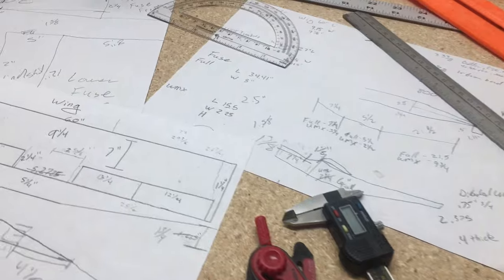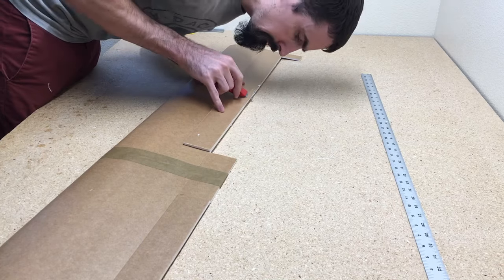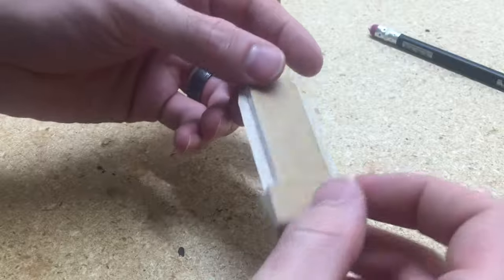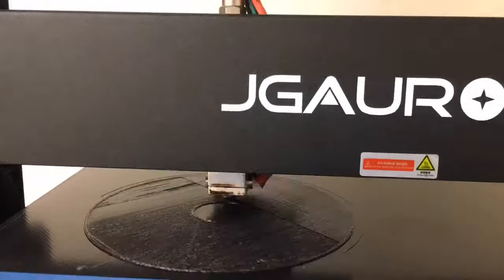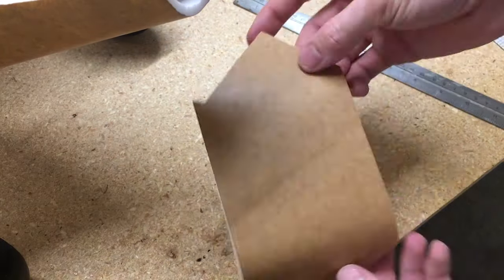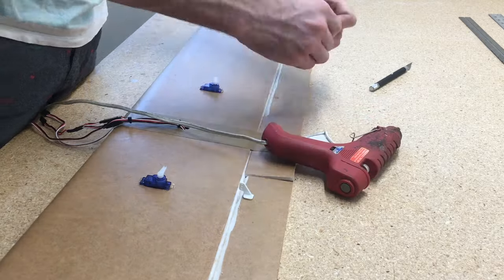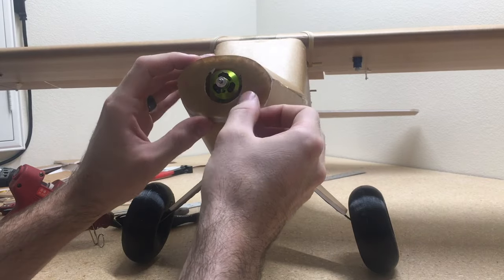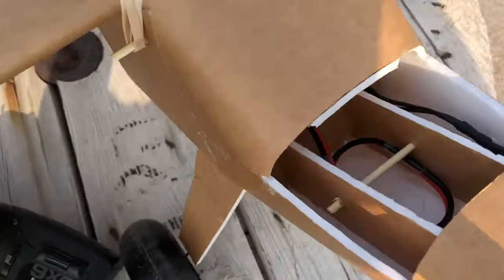The Best Beginner DIY RC Airplane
This is a 60" (1.5m) foam built Timber. I was inspired to recreate the Timber from foam in a large scale. This plane flies so well, its so stable and handled huge gusts and lots of wind on its maiden. The UMX Timber is the best beginner plane, and is a plane I have had for years - it's my go-to. Now, this large foam Timber is my go-to and I would say its as reliable and would be awesome for a beginner as well!! Thanks to Jeff from Las Vegas Flying Club for flying it with me on the maiden flight.

Everything I used:
20x30 3/16" Waterproof Foam Board
Motor 2832 Brushless
10x4.5 Propeller
Prop adapter
Esc 30amp
6x 9g servos
Receiver ar620
Assortment of 3-Pin Extension Cables
3S 2200mha Batteries
Spektrum DX6 Controller
3D Printer
Flexible PLA

You’ll also need:
2x 4.25in Wheels
1.5 in tail wheel
1mm Push Rod Wire: Purchase this at your local hardware or hobby store, I used solid steel "music" wire
2mm wire for landing gear: Same as above, hardware or hobby store
Hot glue gun

HIGHLY RECOMMENDED BEGINNER PLANE
1.5m Timber

I used my UMX Timber to scale up to size. Modeled after 1.5m Timber.

Some of the above links are affiliate links, that does not effect the price you pay for a product, but I may receive a small commission if you make a purchase. Thank you for your support!